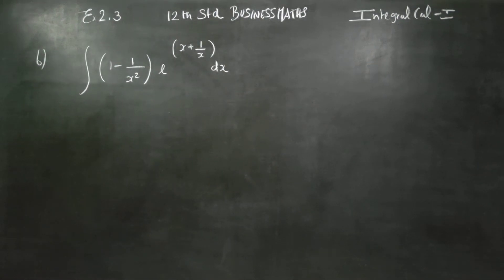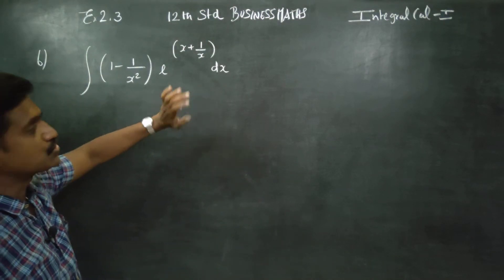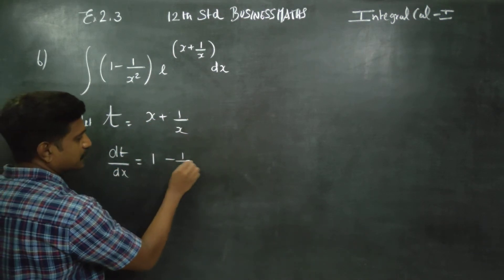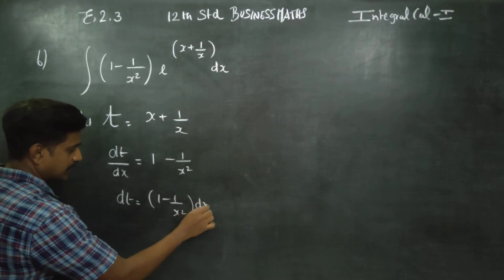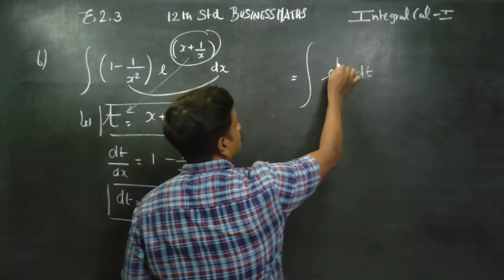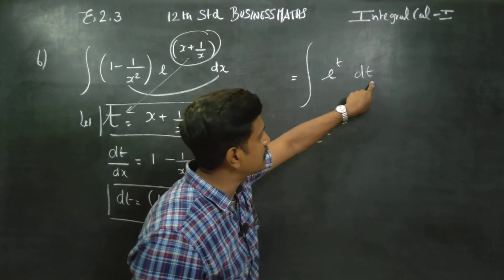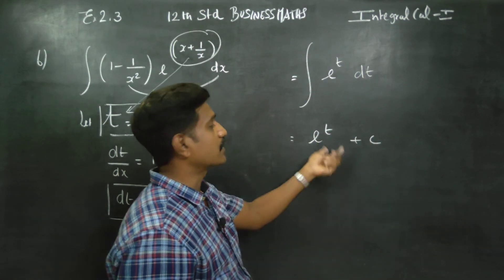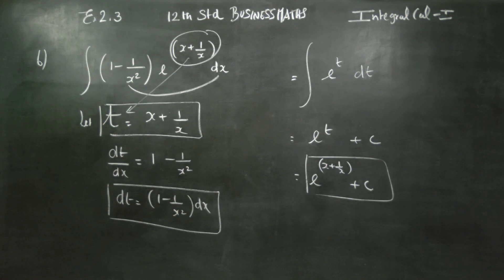12th BM Ex.2.3(6) Integrate with respect to x (1-1/x^2) e^ (x+1/x)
BUSINESS MATHS

TAMILNADU STATEBOARD XII BUSINESS MATHS  SYLLABUS